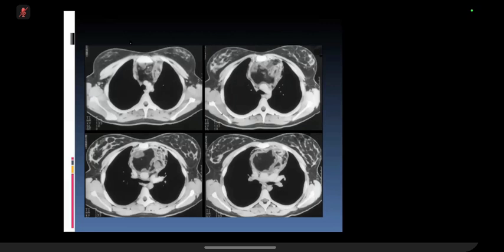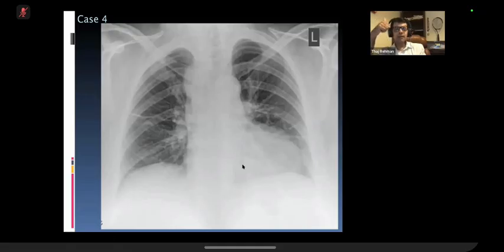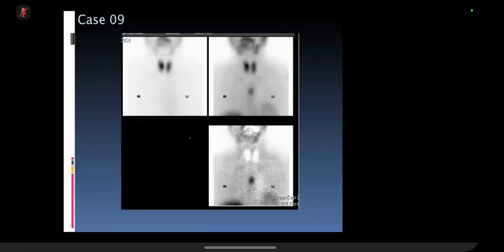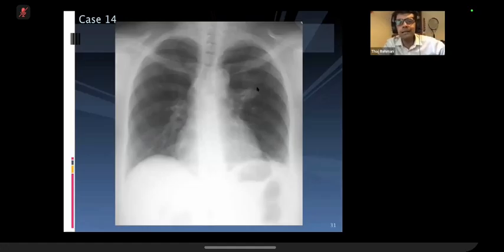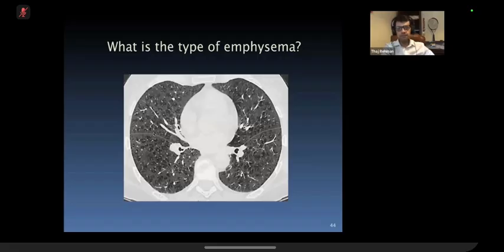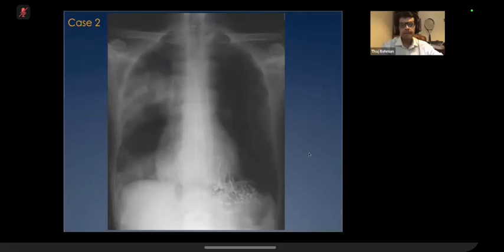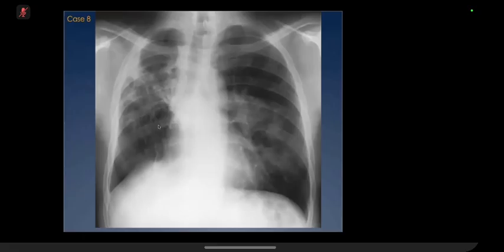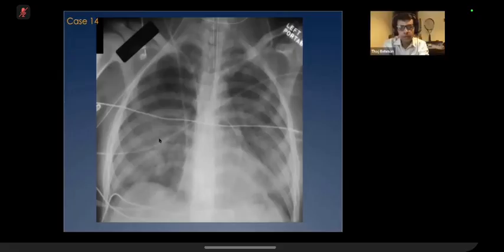Radiology of Chest X-ray for FRCR Exam DKT Masterclass Part-3